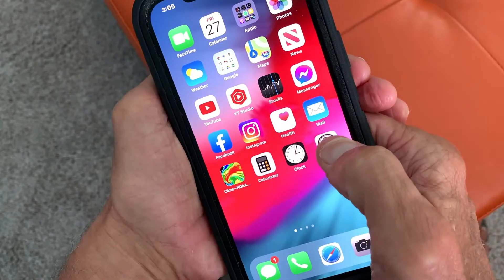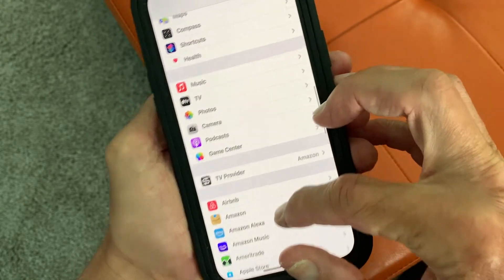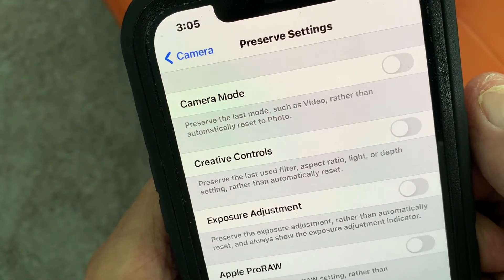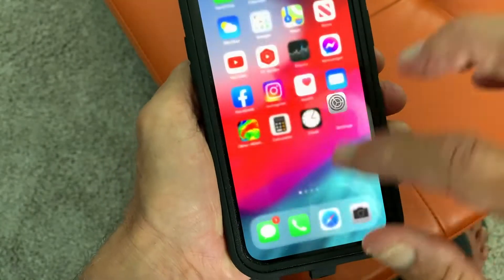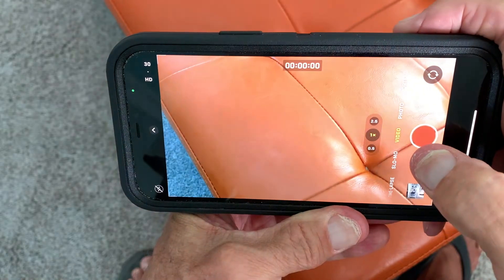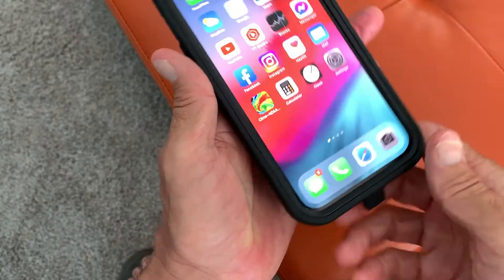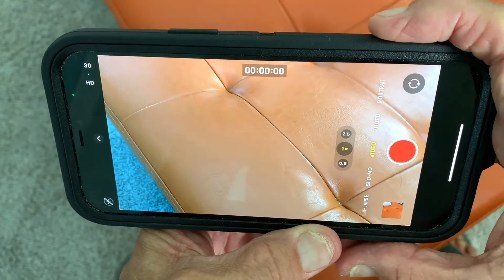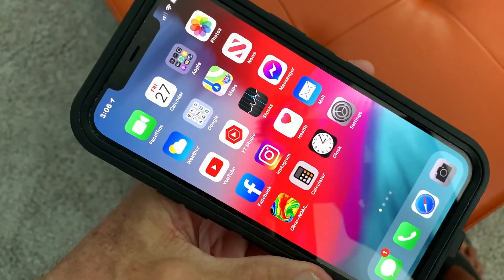How to preserve camera mode setting to Video on iPhone 12 Pro max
How to preserve Camera mode settings on iPhone 12